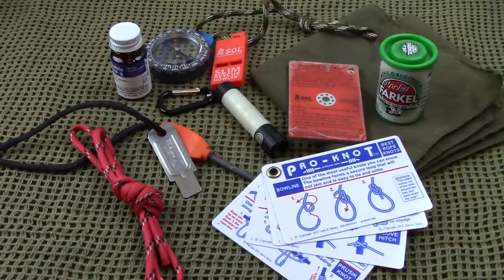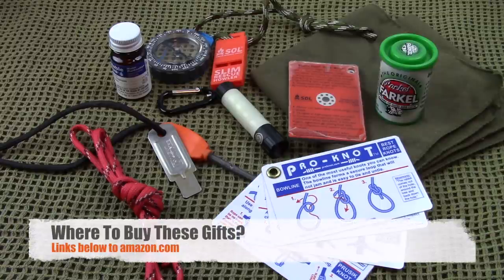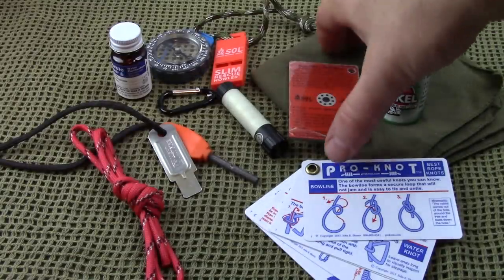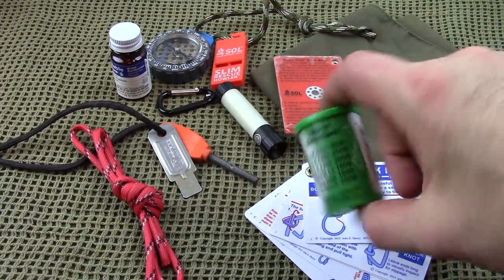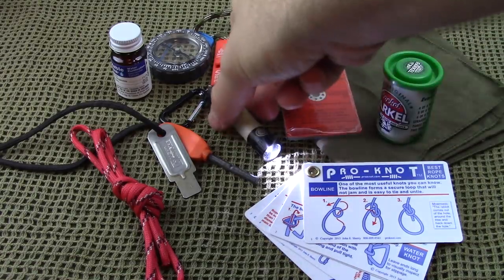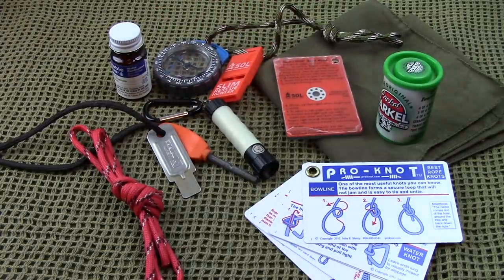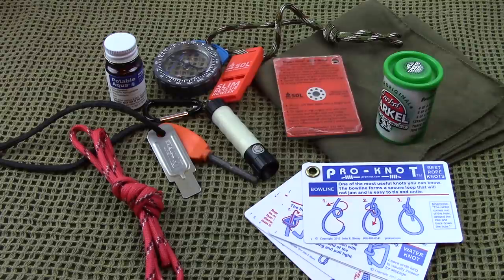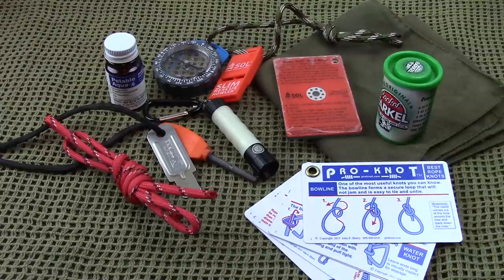$10 Outdoor Gift Ideas (Great Stocking Stuffers!)